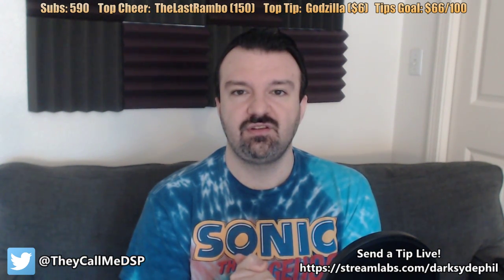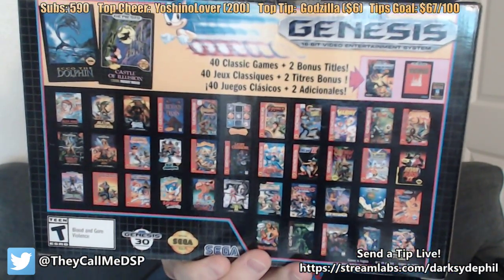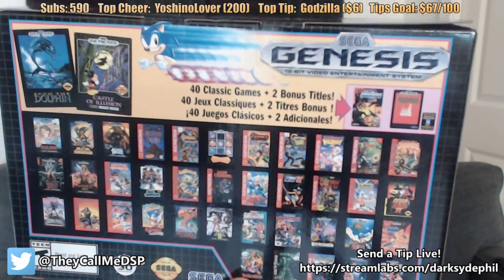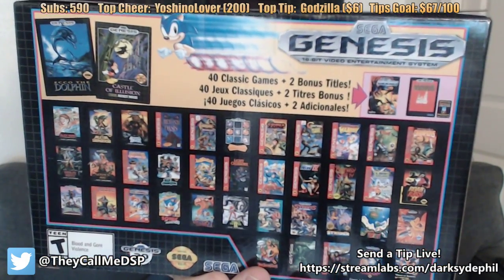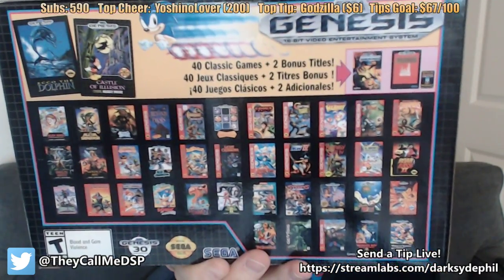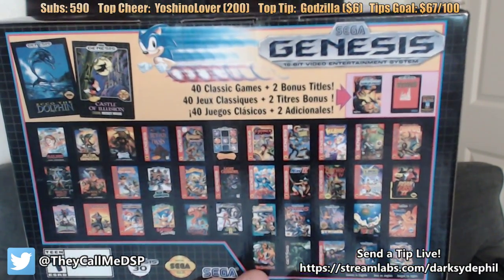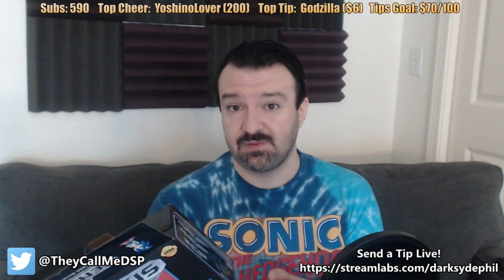Genesis Mini Launch: The Unboxing!